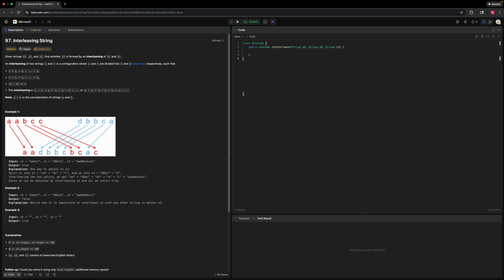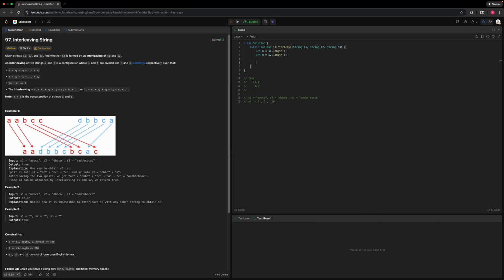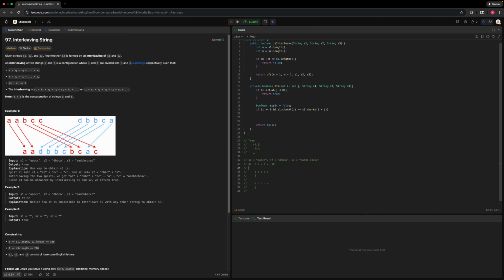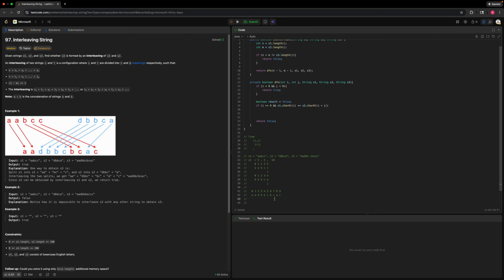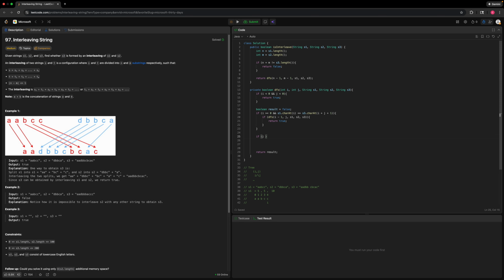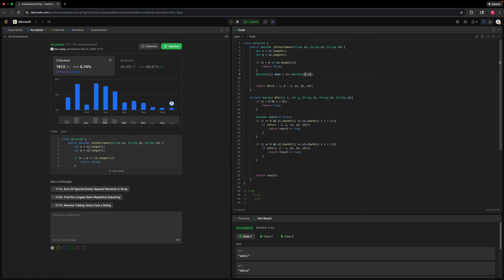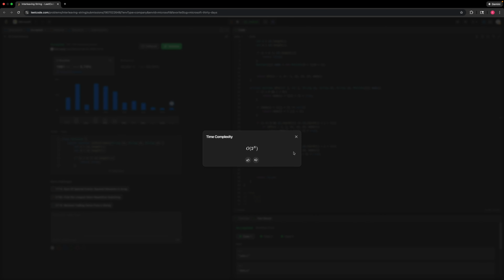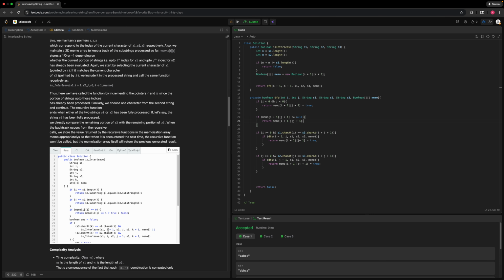97 Interleaving String